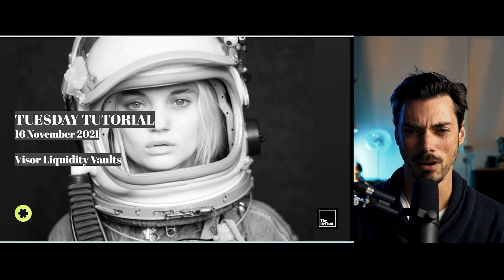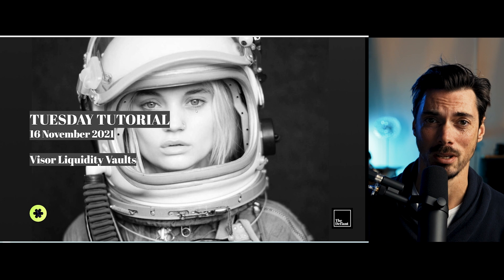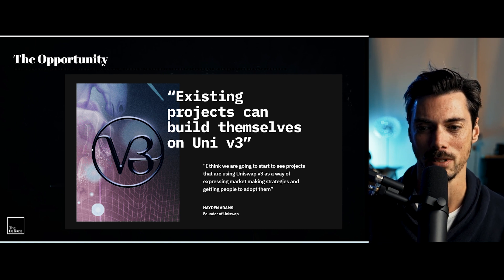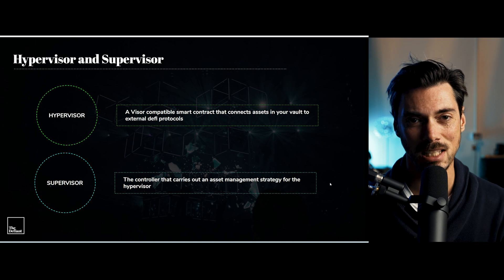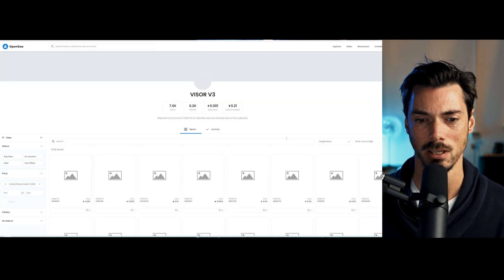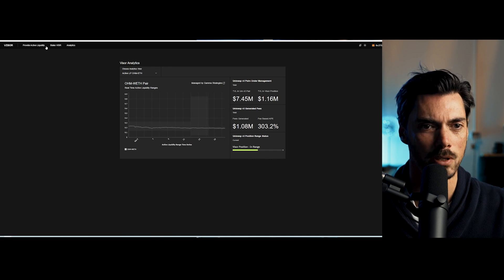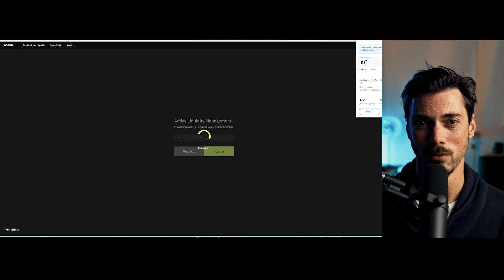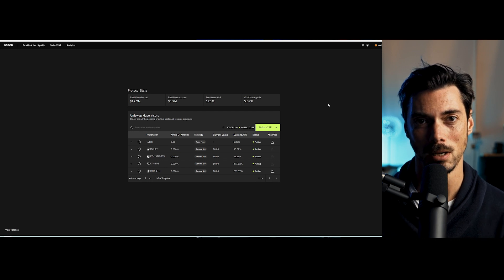LP like a boss using Visor's Uniswap V3 vaults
Visor allows DeFi participants to utilize NFT Smart Vaults for liquidity provisioning and active liquidity management on Uniswap v3.